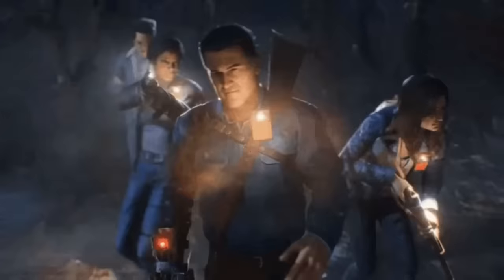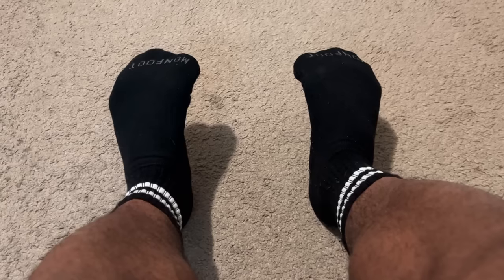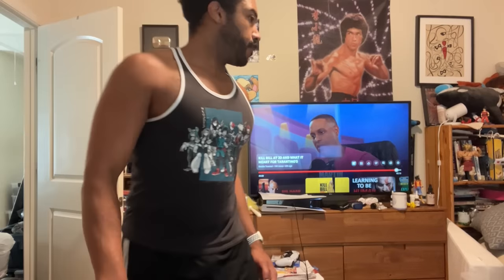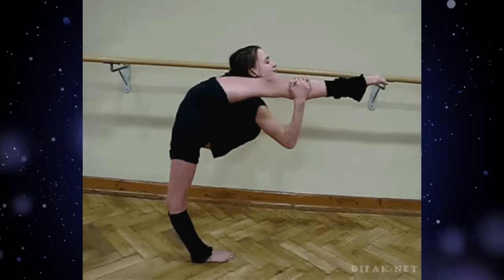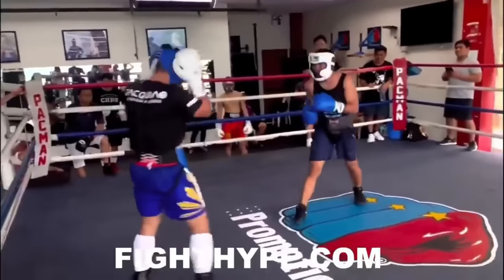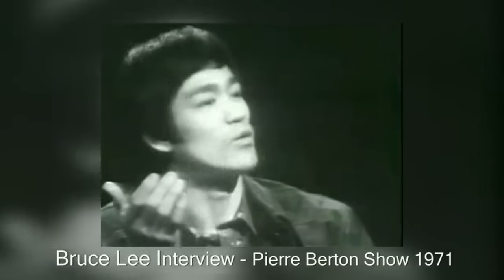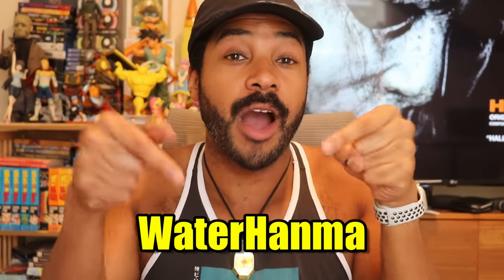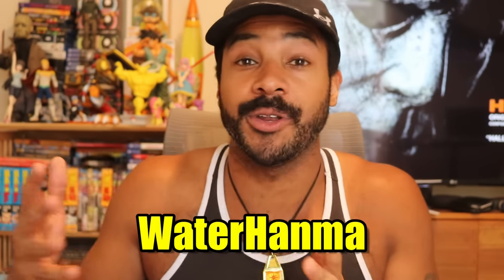How Baki's Cockroach Dash Training Is Realistically Effective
The Term "Be Water My Friend" has become an Iconic saying from the Legendary Bruce Lee & Baki Hanma in this last season showed what that truly means. But have you ever wanted to develop True Fluid movements like these 2? Well today your friendly neighborhood JaxBlade will help you step by step become more Fluid during this month of Halloween so you can Powerup more effectively.

My Personalized Digital Training Program w/ Custom Meal Plans

How to train to look like Baki Hanma
How to Train Like Bruce Lee
How to become more Fluid
How to develop Fluidity for Martial Arts & Fighting
Cockroach Dash
Cockroach Tackle
Baki Son of Ogre
Yujiro Hanma
Training
Anime Training
Anime Workout
Bruce Lee Workout
Bruce Lee Training
Baki Workout
Training like Baki in Real Life
Baki physique
Tough like the Toonz
How to Get Baki Gains
How to get a body like Baki Hanma
Flexibility
Mobility
improve